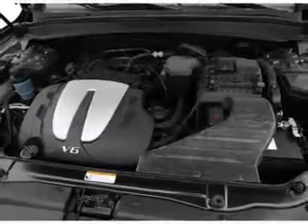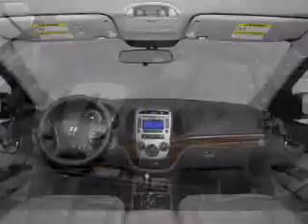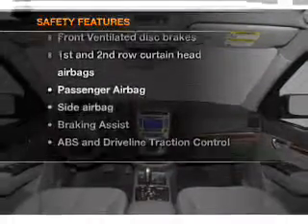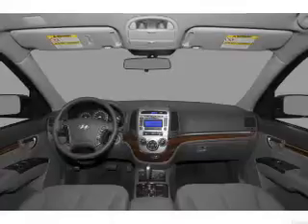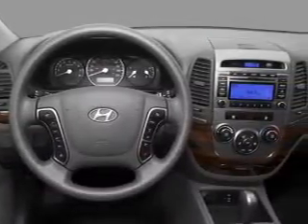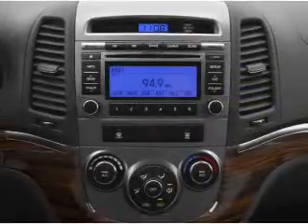2010 Hyundai Santa Fe - Burnsville MN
Year: 2010
Make: Hyundai
Model: Santa Fe
Trim: Limited
Engine: 3.5 liter 6 cylinder 24 valve
Transmission: 6-Speed Automatic
Color: Gray
Mileage: 17380
Address:
1408 W Hwy 13